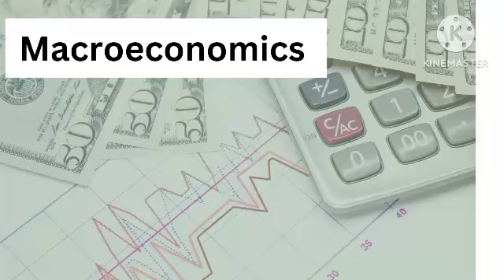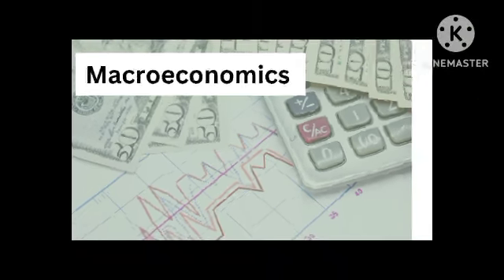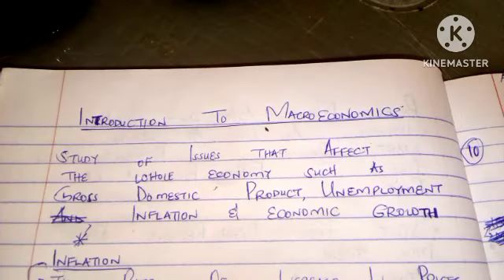10. Introduction to Macroeconomics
This is a video on microeconomics that covers topics such as inflation, unemployment , gross domestic product and economic growth. Watch and enjoy !!
TRANSCIPT
hello everyone and welcome to today's video where we are going to do a basic introduction of micro macro economics so basically macroeconomics is the study of issues that affect the whole economy issues that you study under my macroeconomics include GDP gross domestic product unemployment inflation and economic growth let me quickly brush each of this in detail gross domestic product is the total monetary value of all goods and services produced within a country in a particular time okay it allows you to assess the healthy the health of an economy unemployment is calculated by finding out how many people are looking for jobs and unable to find them divided by the total number of people